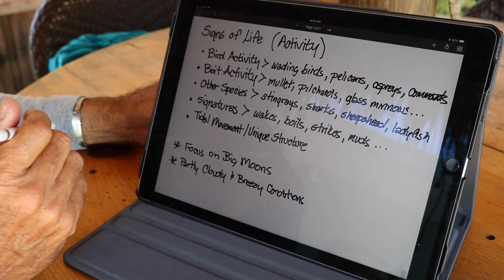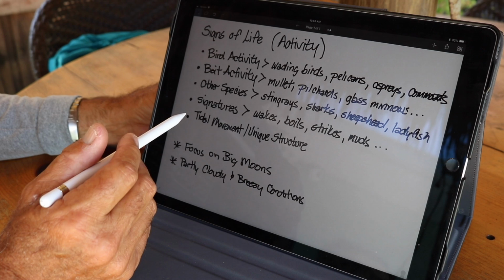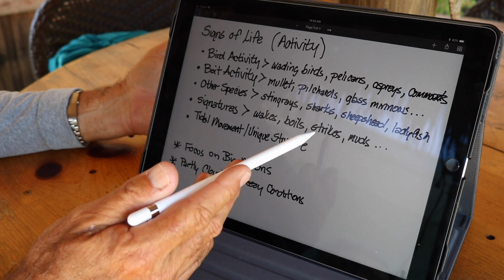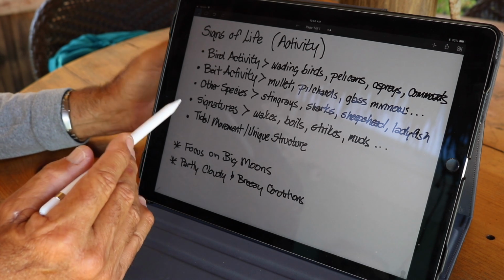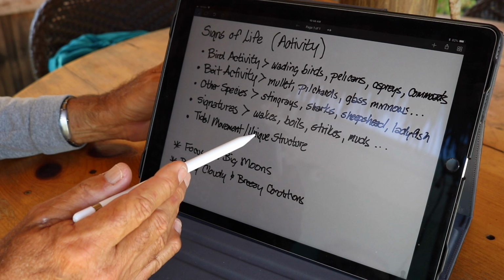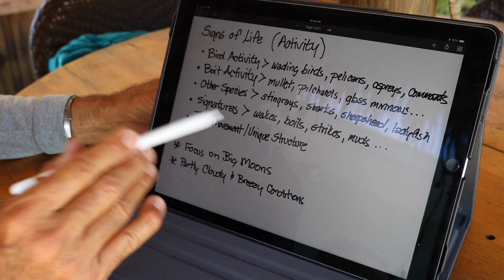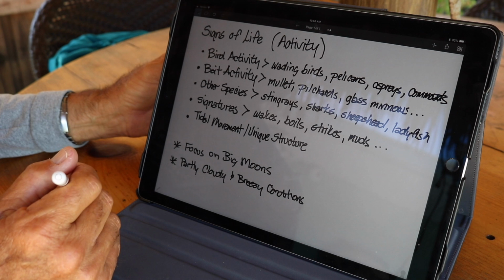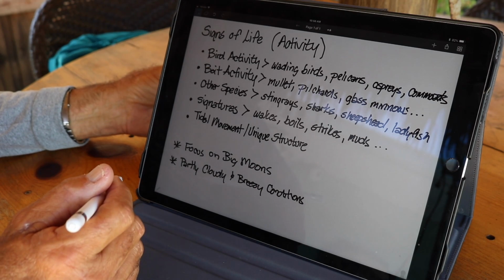How To Find Fish On The Flats - Signatures To Look For When Targeting Game Fish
In this video we are going to go over all the things that you need ti know when it comes to finding fish on the flats. Their are many anglers who look over some of the most important signatures that can determine weather they have a successful day or not.